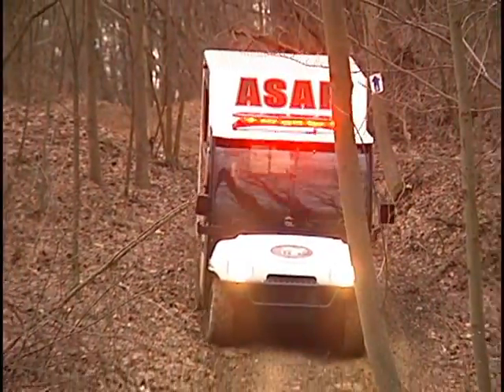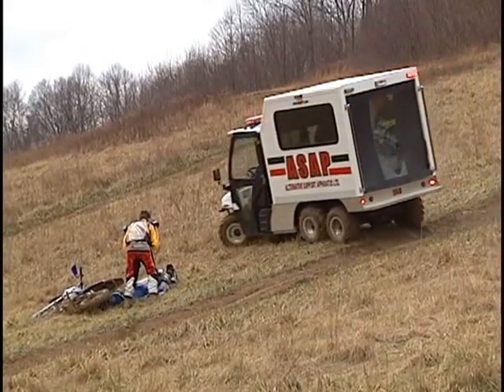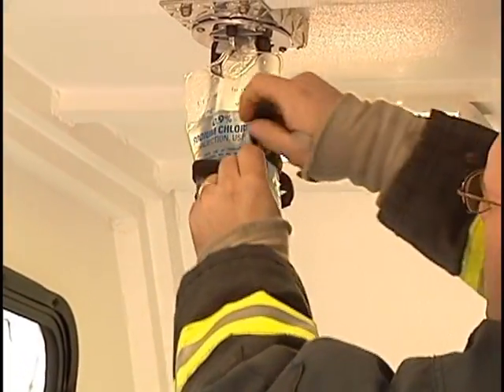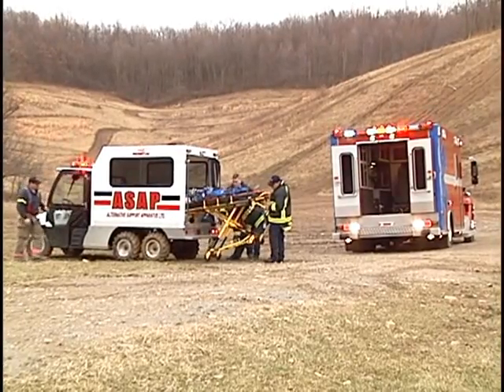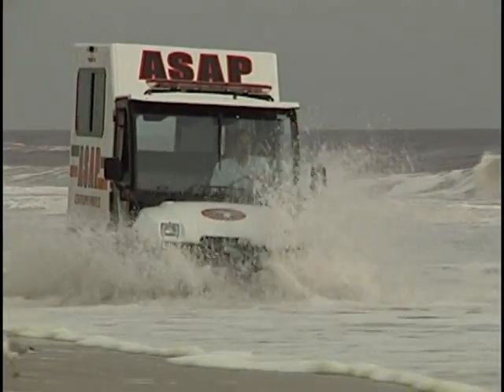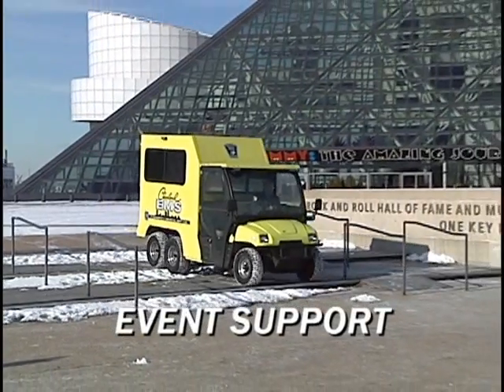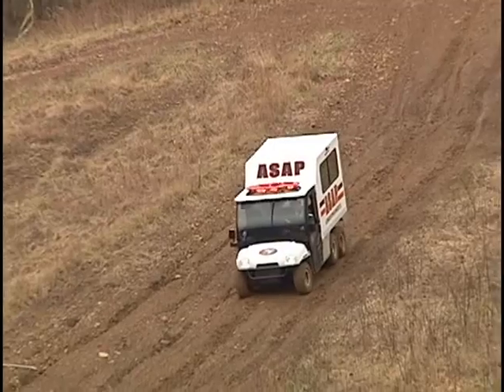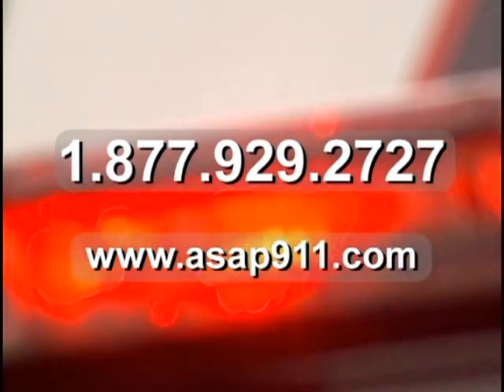ASAP MedStat All-Terrain Rescue Ambulance - Off-Road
- The MedStat off-road ambulance features a fully enclosed, all aluminum patient compartment that secures a full size cot and seating for up to two attendants and a driver. The MedStat unit has three base models (MS 100, MS 250, and MS 500) that range from a basic entry level product up to a fully loaded high-end version. All these models come with an extensive list of options that gives the customer the flexibility to build the MedStat unit that best fits their needs.

The MedStat is the safest, UTV based, off-road ambulance on the market and has been extensively tested by an independent testing facility (Transportation Research Center.)  In fully loaded conditions, the MedStat tile table tested to 24° and slope climbed their maximum slope of 31°, and passed all braking tests with no problems.